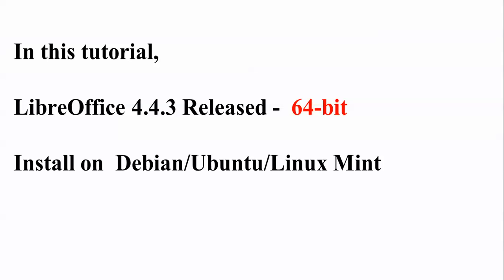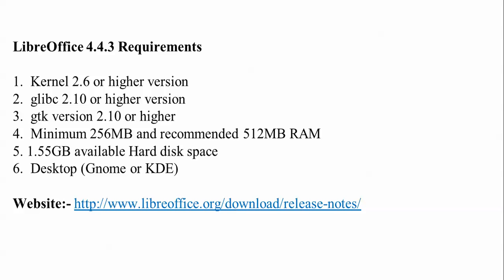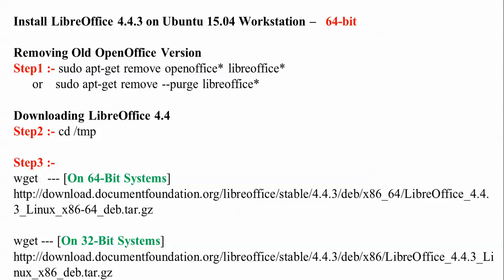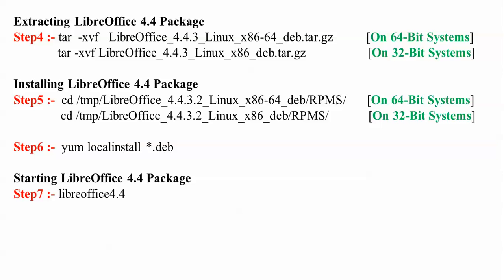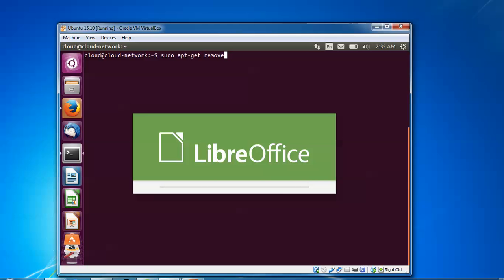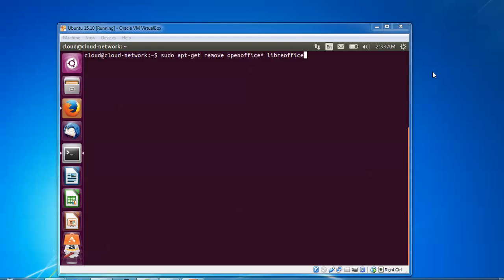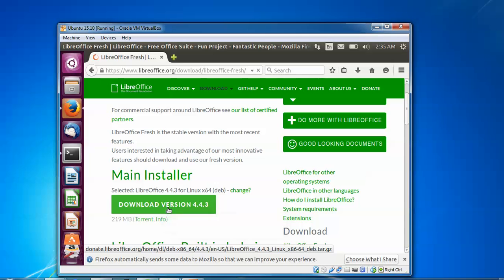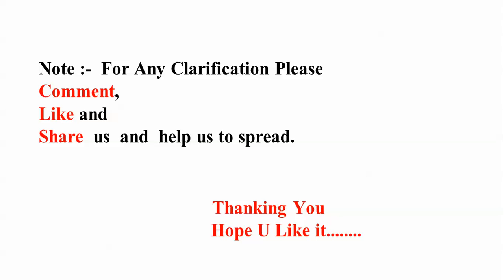How to Install LibreOffice 4.4.3 on Fedora 23/22/21 & Ubuntu 15.10/14.04 Desktop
Hello Everyone,

Let Us Install LibreOffice 4.4.3 Requirements

1.  Kernel 2.6 or higher version
2.  glibc 2.10 or higher version
3.  gtk version 2.10 or higher
4.  Minimum 256MB and recommended 512MB RAM
5. 1.55GB available Hard disk space
6.  Desktop (Gnome or KDE)

Install LibreOffice 4.4.3 on Ubuntu 15.04 Workstation –   64-bit
Removing Old OpenOffice Version
Step1 :- sudo apt-get remove openoffice* libreoffice*
      or    sudo apt-get remove --purge libreoffice*
Downloading LibreOffice 4.4
Step2 :- cd /tmp
Step3 :-

Extracting LibreOffice 4.4 Package
Step4 :- tar  -xvf   LibreOffice_4.4.3_Linux_x86-64_deb.tar.gz          [On 64-Bit Systems]
              tar -xvf LibreOffice_4.4.3_Linux_x86_deb.tar.gz                   [On 32-Bit Systems]
Installing LibreOffice 4.4 Package
Step5 :-  cd /tmp/LibreOffice_4.4.3.2_Linux_x86-64_deb/RPMS/      [On 64-Bit Systems]
               cd /tmp/LibreOffice_4.4.3.2_Linux_x86_deb/RPMS/            [On 32-Bit Systems]
Step6 :-  yum localinstall *.deb
Starting LibreOffice 4.4 Package
Step7 :- libreoffice4.4